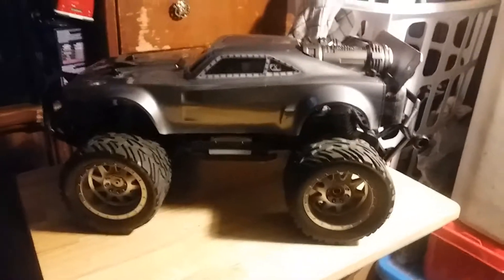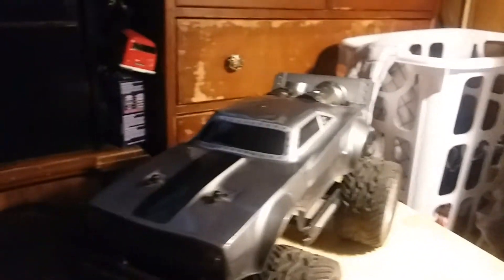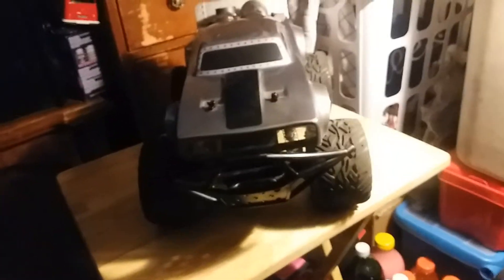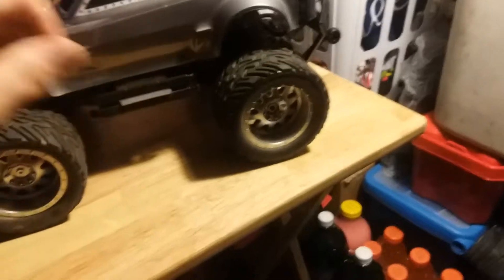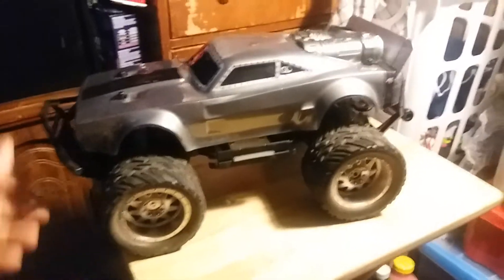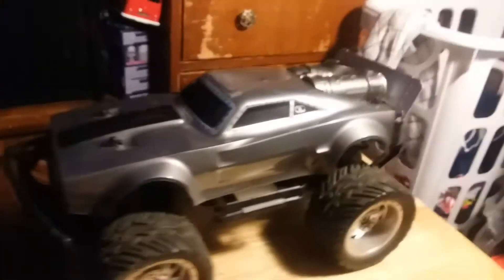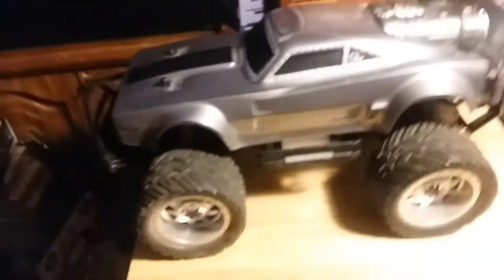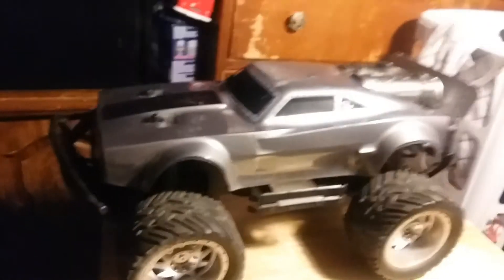Review of the jada rc doms ice charger